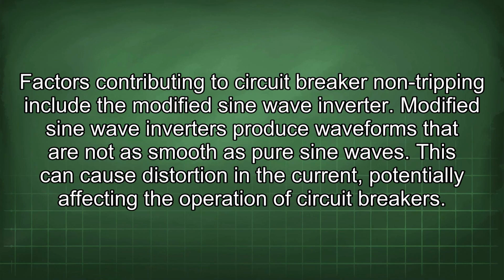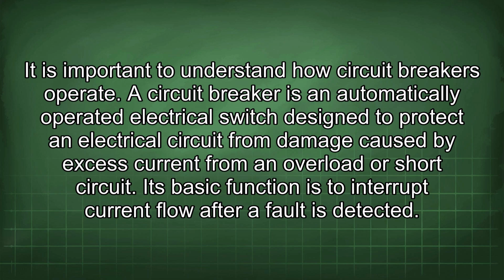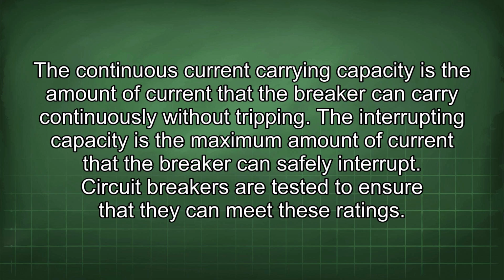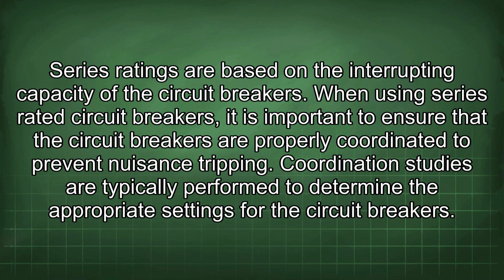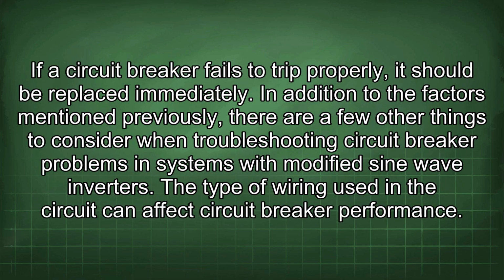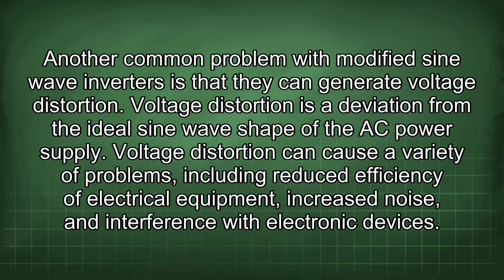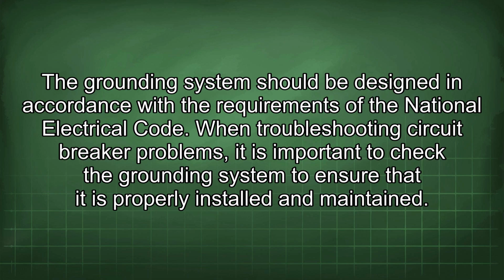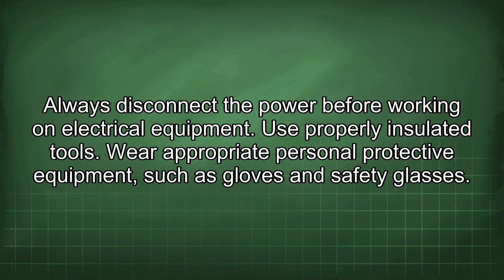Circuit Breaker Trouble Shooting Modified Sine Wave Inverters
This video discusses why a circuit breaker might fail to trip in a system using a modified sine wave inverter. We cover potential causes like waveform distortion, breaker quality, loose connections, harmonics, and aging breakers. Addressing this issue is critical for safety.